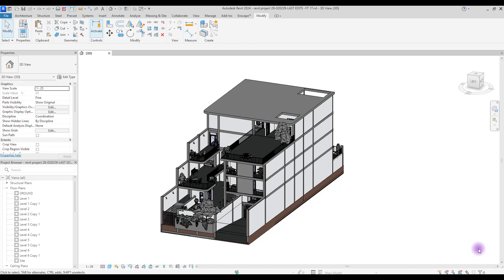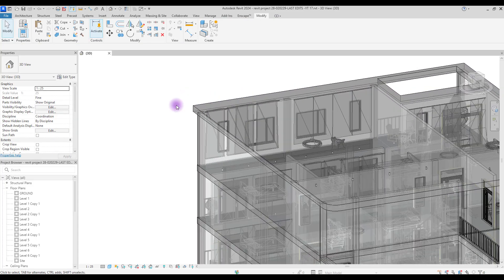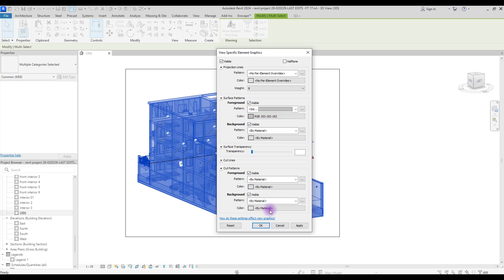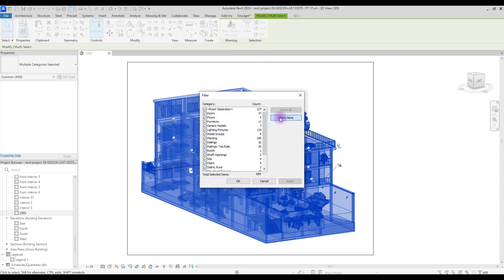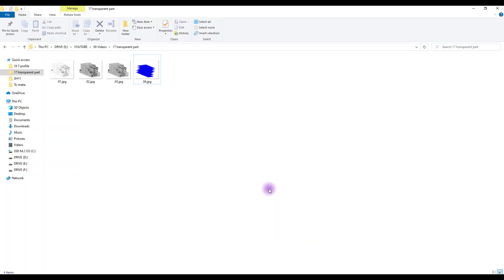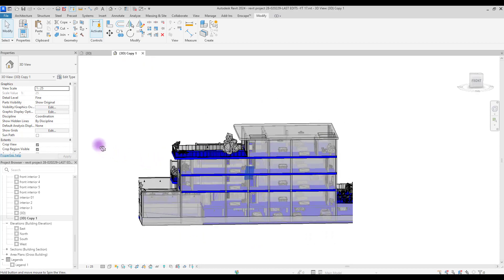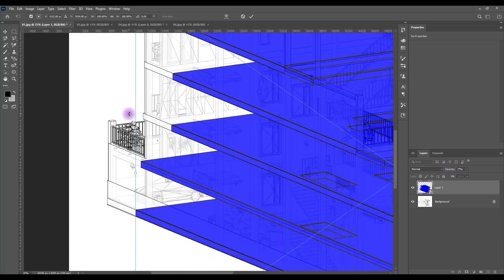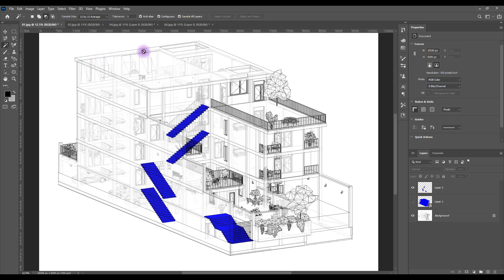Present your IDEAS Like a PRO in Revit 2024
🧨 Design will never work if you cannot show your ideas clearly and easy to understand.

Even the best ideas with a weak presentation may be lost and not seen.

In this video, I explained one of the ways to bring out and display special ideas and aspects of your design.

🔴 With this technique, you can Bold anything you like or even display different parts of the project.

I hope it was useful for you and you enjoyed watching it.

If you have any questions, write them in the comments section, I will try my best to answer them.

I will see you soon with a new video 💜